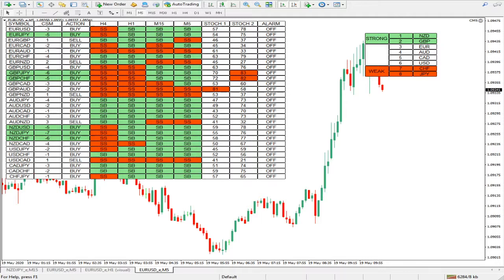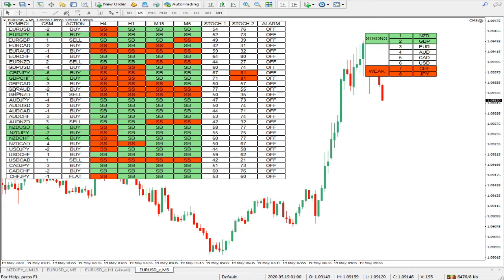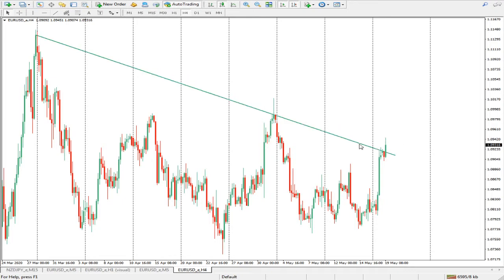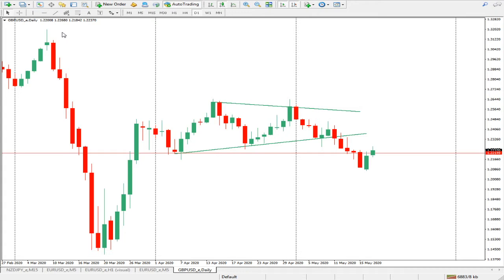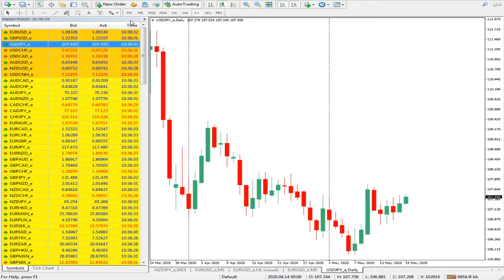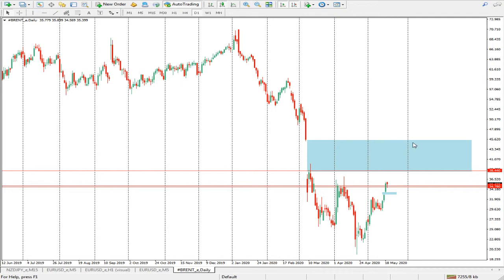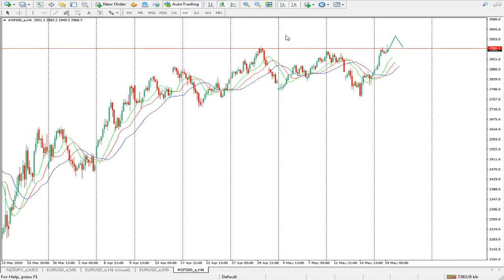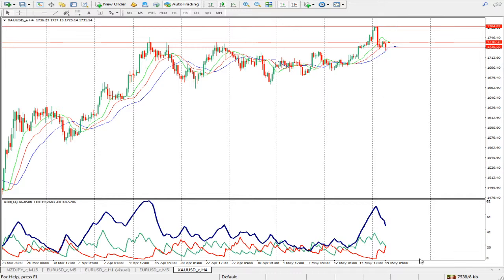Forex Forecast - 19 May 2020 [FRESHFOREX.COM]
Trade stocks NYSE, NASDAQ and MOEX with NO COMMISSION
Before June 18 trade stocks of NYSE, NASDAQ and MOEX and don't pay any commissions!

Commissions no longer eat into your profits. For example, per 1 lot of NVIDIA Corporation stocks you pay 0 instead of 130usd and per 1 lot of Sberbank stocks you pay 0 instead of 100usd.

1. More than 140 trading assets: perspective cryptocurrencies, stocks, indices and metals.
2. More than 13 years of stable work on the Forex market — it's the main argument for reliability and quality of our services.
3. 100% protection of every trader's interests: only licensed liquidity providers and innovative data security systems.
4. Guaranteed funds withdrawal takes in average 10 minutes.
5. 0 points — the size of spread in professional ECN accounts.
6. More than 1 000 articles on the most relevant topics in a unique trader encyclopedia "CleverFX".
7. Ultra-fast order execution without requotes — from 0.05 sec.
8. 0% — commission for deposit.
9. Up to $20 per every lot — the most profitable offer for our partners on market.